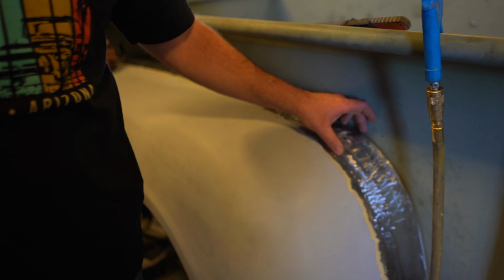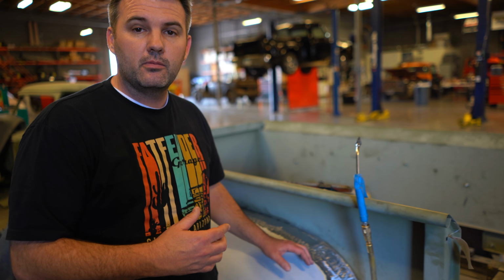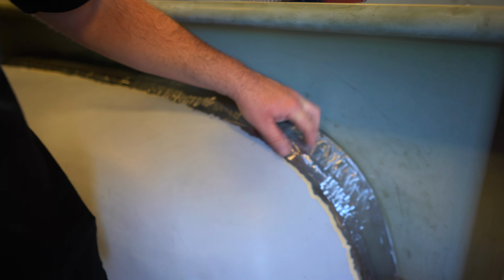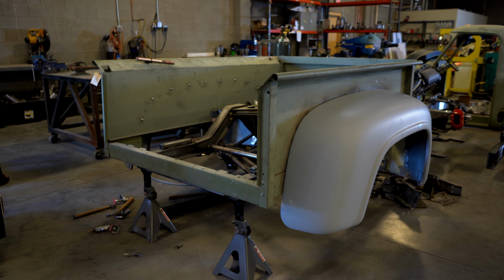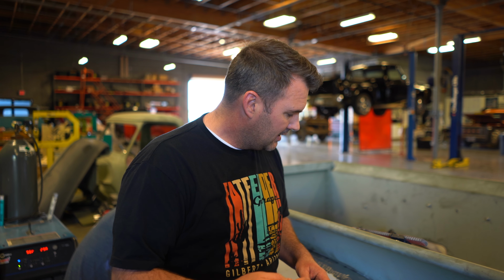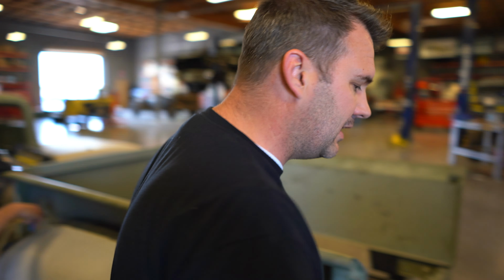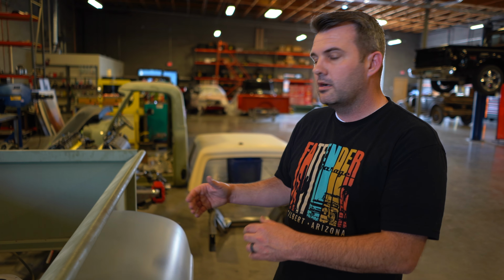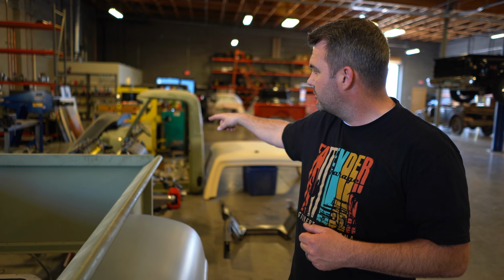Widening Rear Fenders on a 53-56 F100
Jason talks about widening a 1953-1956 Ford F100 step side to get a wider fender for those larger tires.  The stock fender without any kind of widening will only allow about 8.5 inches of wheel.  If you're running a high HP motor or are installing a Coyote engine, then you will need the width so the wheels will hook up.  Watch as Jason describes what and how we did it.

Fat Fender Garage ©